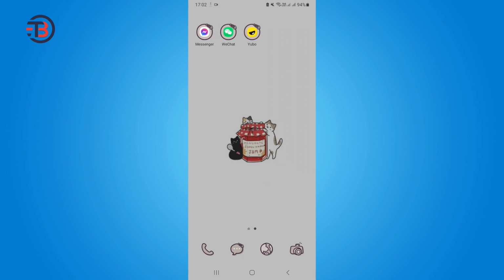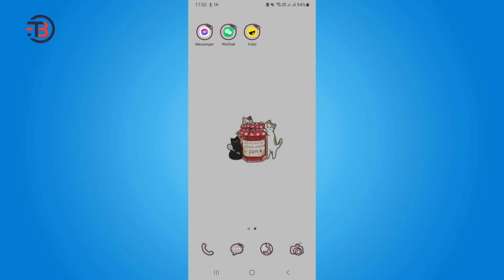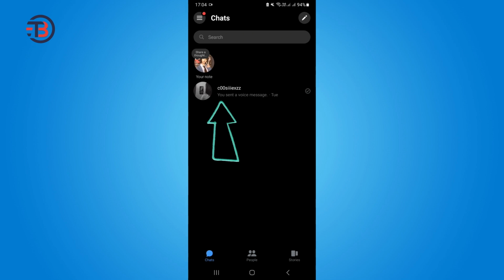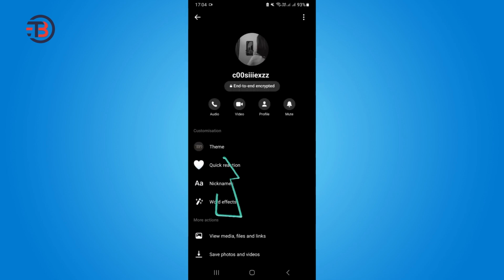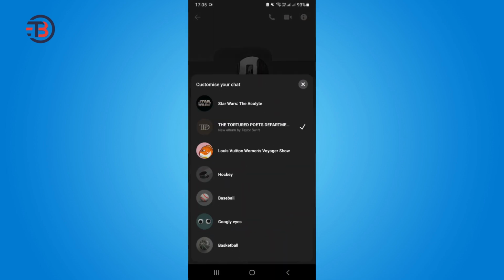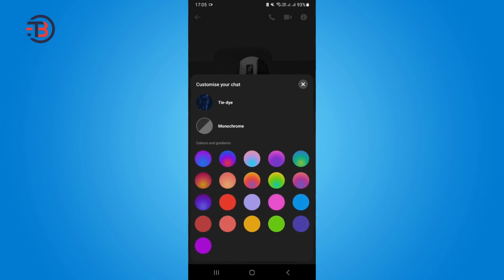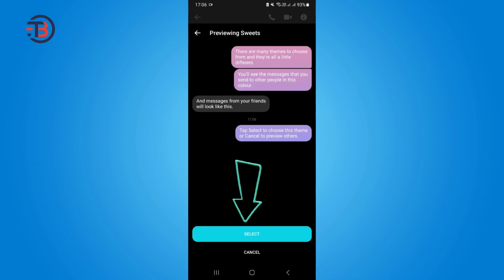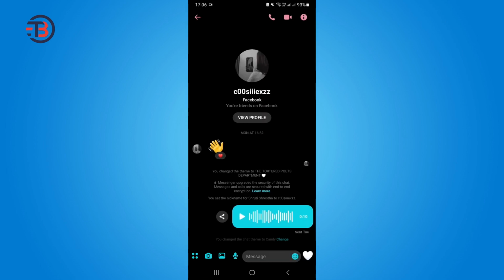How to Customize Chat Colors on Facebook Messenger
Want to add a splash of color to your Facebook Messenger chats? This guide will show you how to customize chat colors to make your conversations more vibrant and personalized. We’ll walk you through the steps to choose and apply different color schemes for your individual chats, adding a unique touch to your messaging experience. Follow this tutorial to brighten up your Messenger conversations.